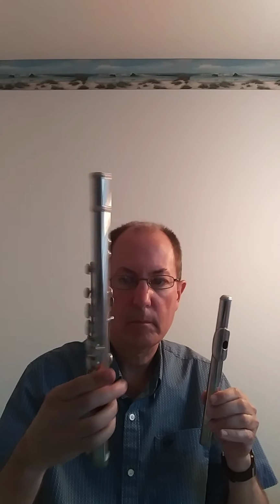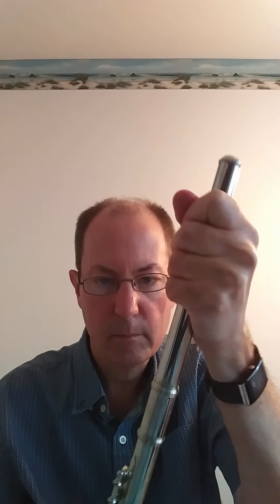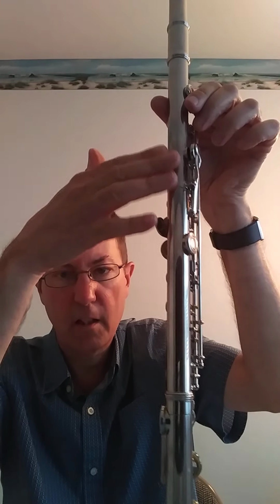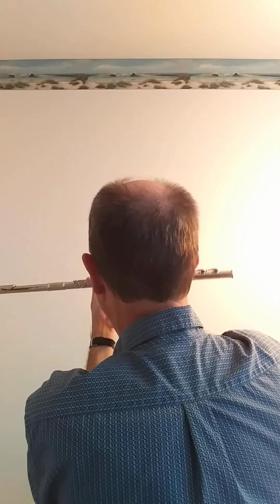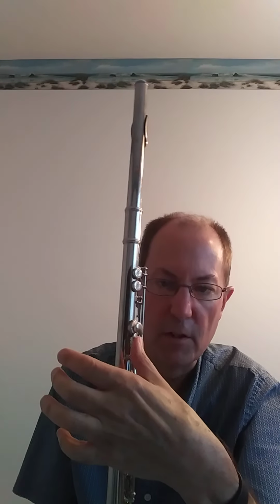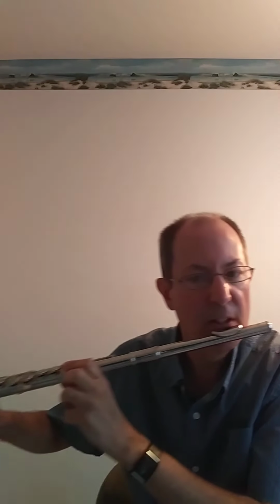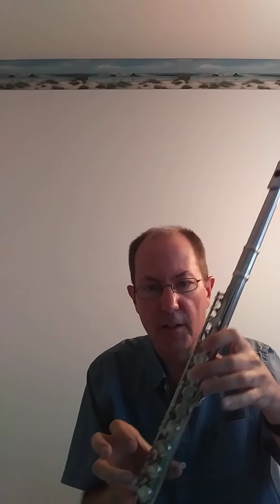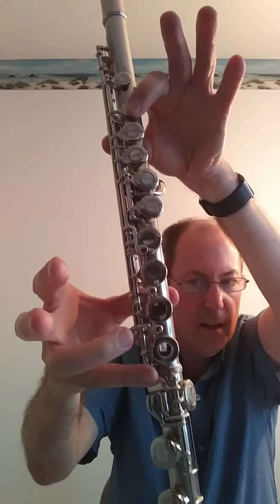First Flute Lesson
First time flute tips